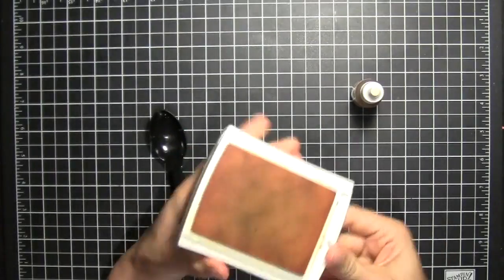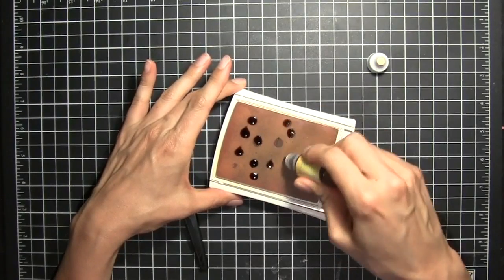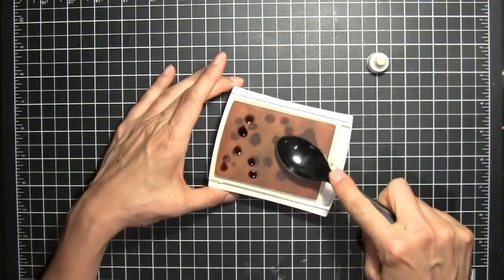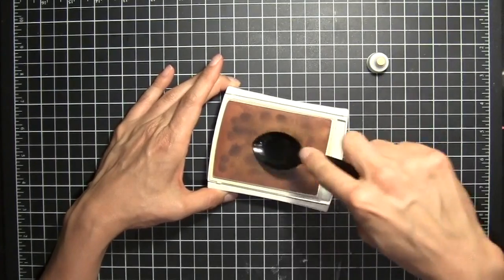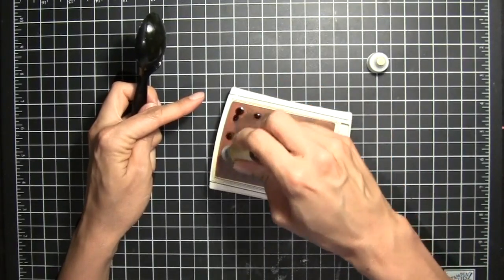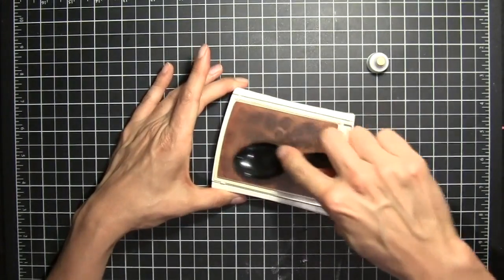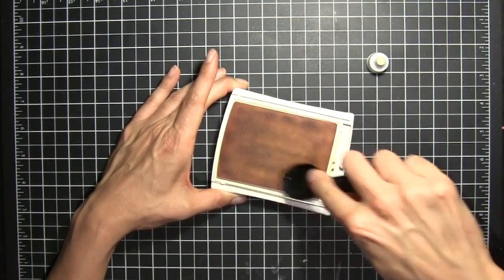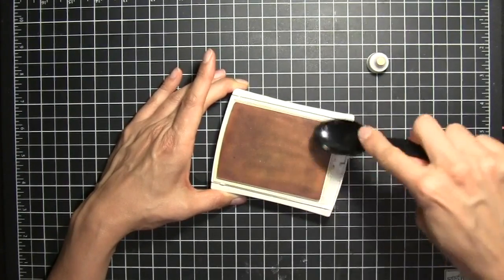Quick Stampin' Up! Tips - Reinking Firm Foam Ink Pads - Sweet Stampin'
Elaine's Quick Tips - Reinking Firm Foam Ink Pads